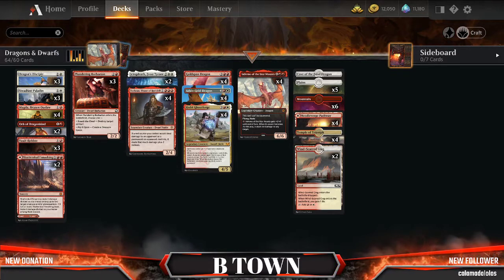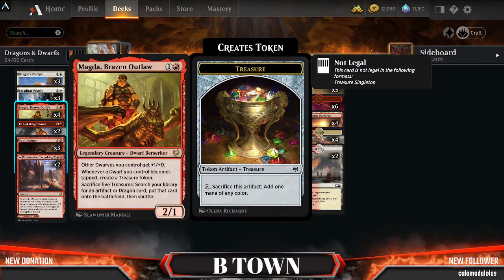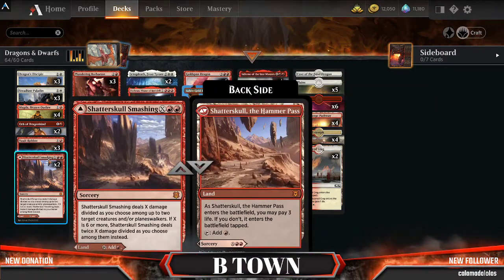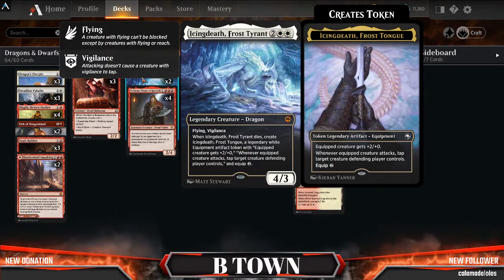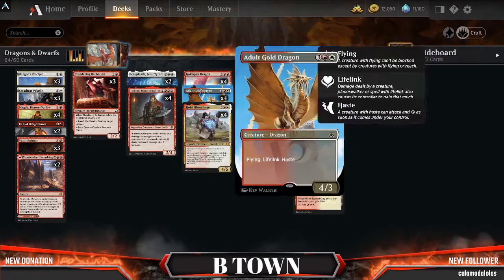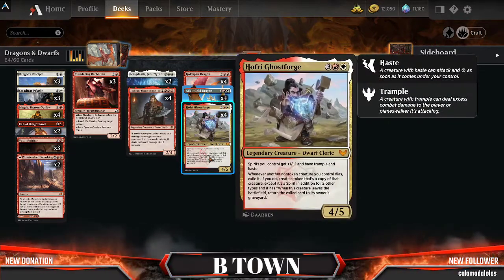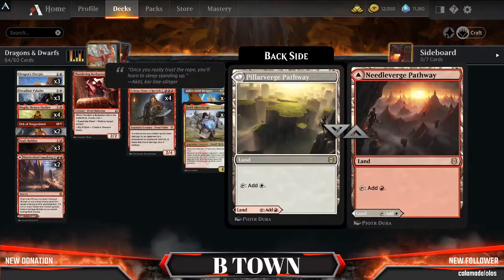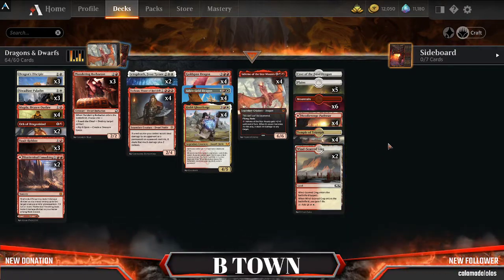Magic The Gathering Arena "Dwarves & Dragons" Best Deck Build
In this video we cover a new magic deck I created. Called Dwarves & Dragons.

Deck
5 Plains (THB) 250
3 Steadfast Paladin (AFR) 38
4 Magda, Brazen Outlaw (KHM) 142
6 Mountain (THB) 253
3 Vault Robber (KHM) 158
4 Torbran, Thane of Red Fell (ELD) 147
4 Hofri Ghostforge (STX) 192
1 Cave of the Frost Dragon (AFR) 253
3 Dragon's Disciple (AFR) 13
2 Icingdeath, Frost Tyrant (AFR) 20
2 Orb of Dragonkind (AFR) 157
4 Goldspan Dragon (KHM) 139
4 Inferno of the Star Mounts (AFR) 151
4 Adult Gold Dragon (AFR) 216
2 Shatterskull Smashing (ZNR) 161
4 Temple of Triumph (M21) 256
4 Needleverge Pathway (ZNR) 263
2 Wind-Scarred Crag (M20) 260
3 Plundering Barbarian (AFR) 158